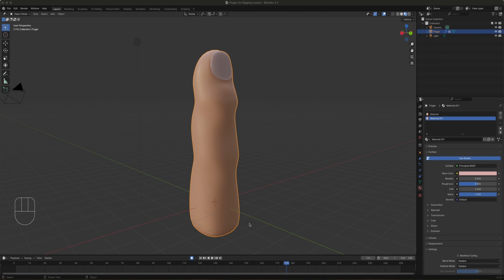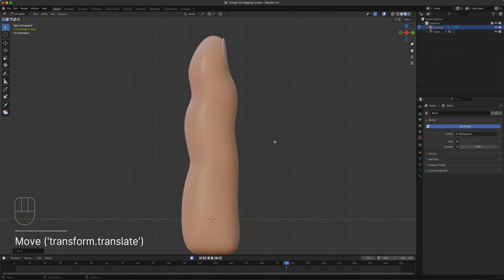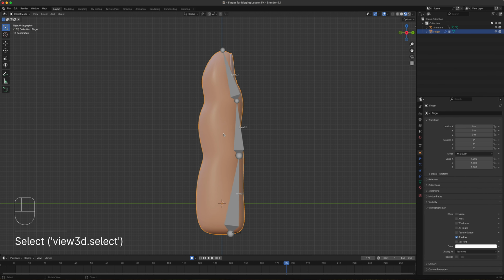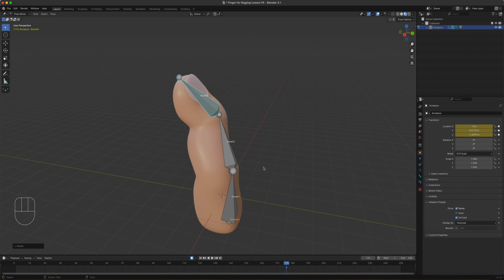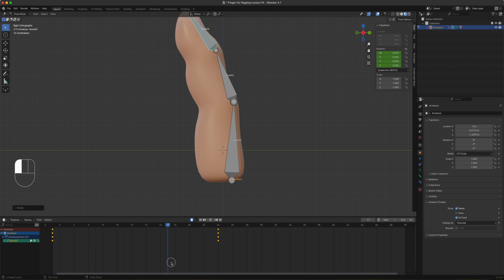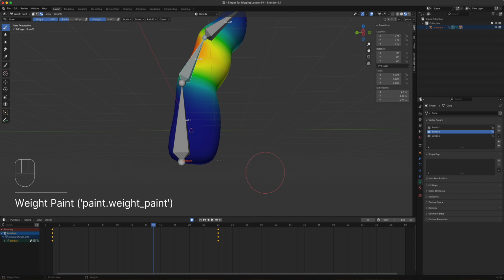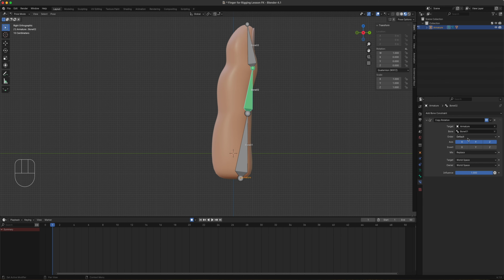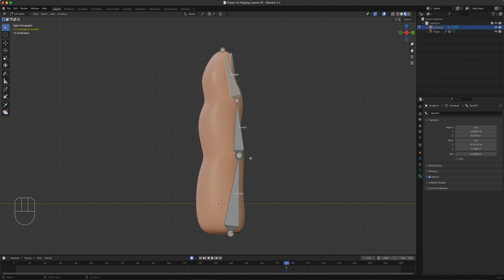Blender 3D 4.1X Armature Forward Kinematics Rigging & Animation Lesson